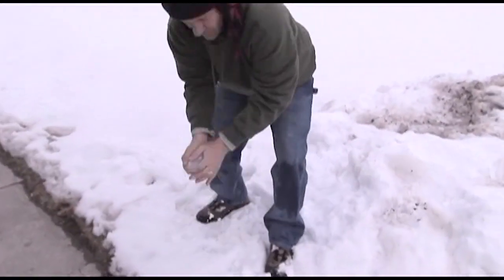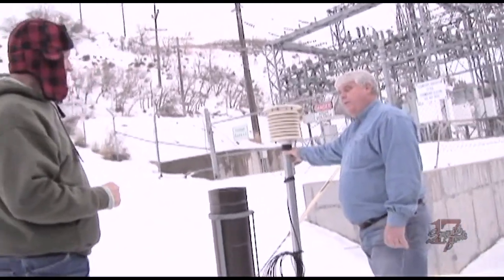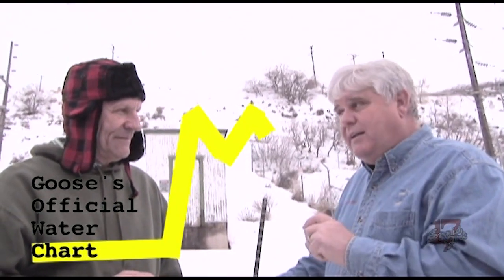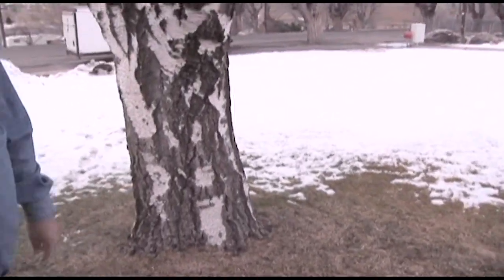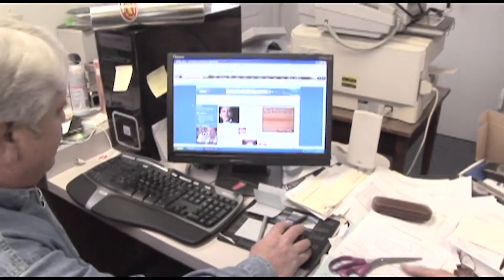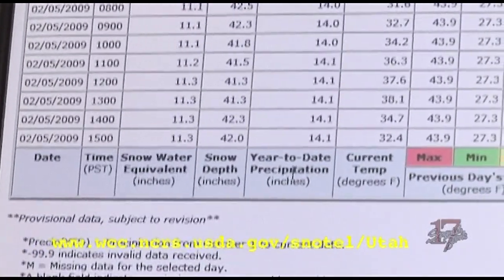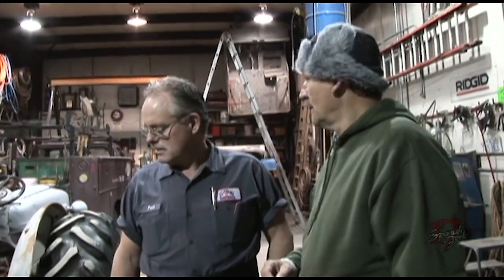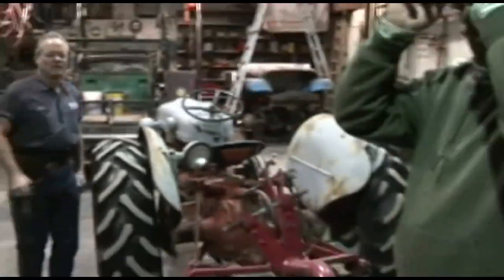GooseintheWild Ep29 Snow